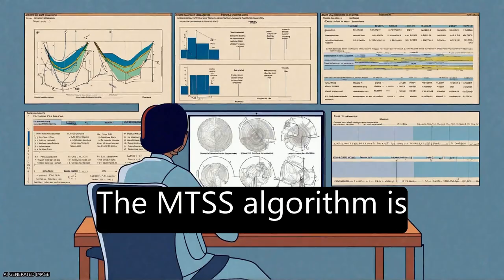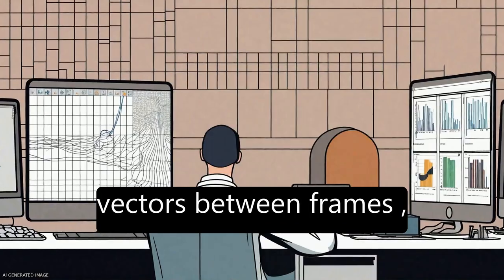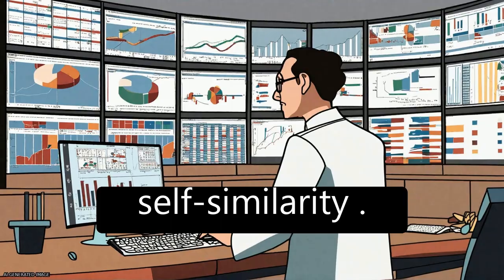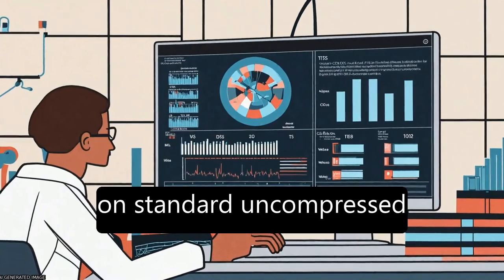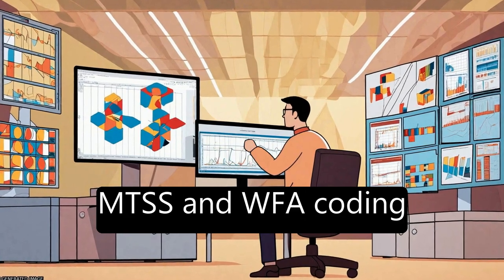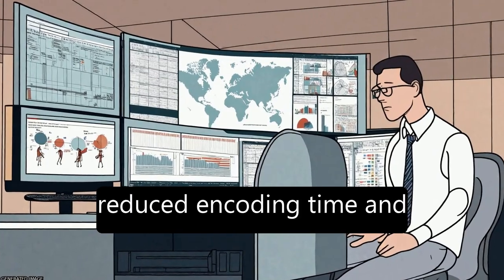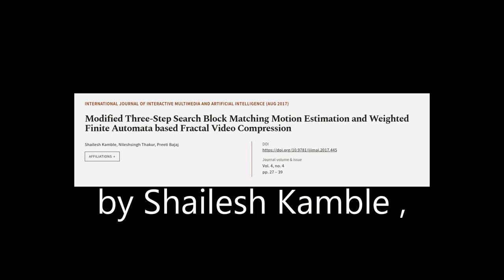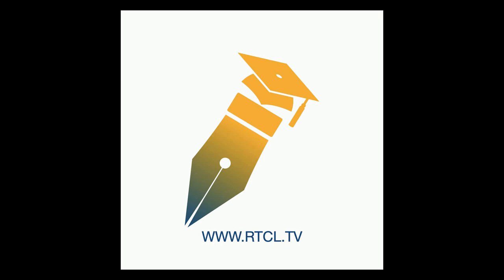Modified Three-Step Search Block Matching Motion Estimation and Weighted Finite Autom... | RTCL.TV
### Keywords ###

### Article Attribution ###
Title: Modified Three-Step Search Block Matching Motion Estimation and Weighted Finite Automata based Fractal Video Compression
Authors: Shailesh Kamble, Nileshsingh Thakur ,and Preeti Bajaj
Publisher: Universidad Internacional de La Rioja (UNIR)
DOI: 10.9781/ijimai.2017.445

### Video Timestamps ###
0:00:00 - Summary
0:00:52 - Title
0:00:58 - Tail
0:01:02 - End